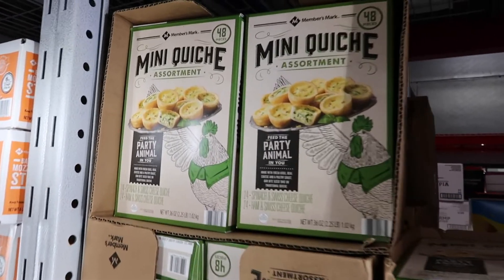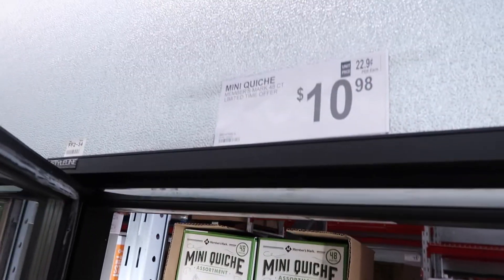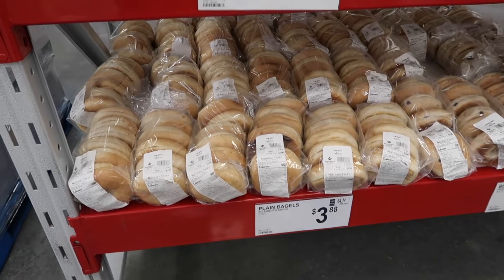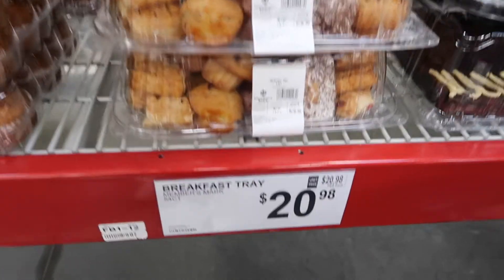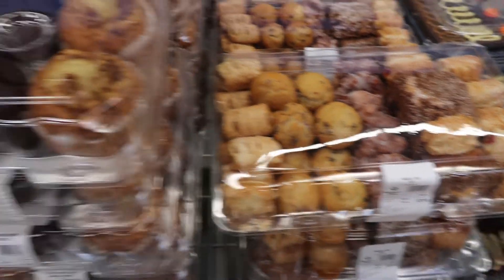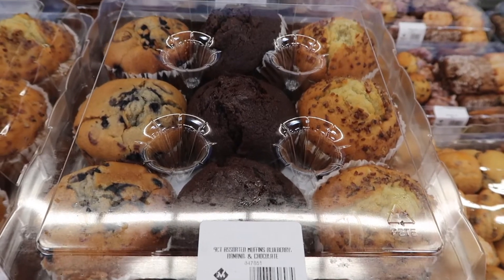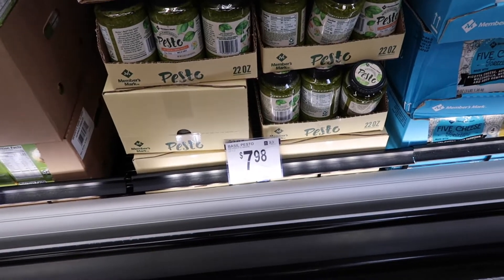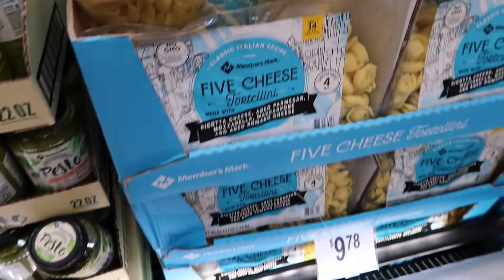Last Minute (Quick, low prep) Meal Ideas :: VlogsGiving Day 7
Last minute gatherings are fun, but can cause a little difficulty in feeding sudden crowds of people. My main takeaway here is for you to use your freezer. Buy things that will carry you through the season, remember they're in there, and when in doubt call for delivery or takeout.

All that said, the grocery store deli is your friend. Ready-made meals for you to grab and heat or cook at home are so easy and fast. No prep, minimal cleanup, and budget friendly. I've rounded up some of my grocery store favorites in this video. What's your go-to quick meal?